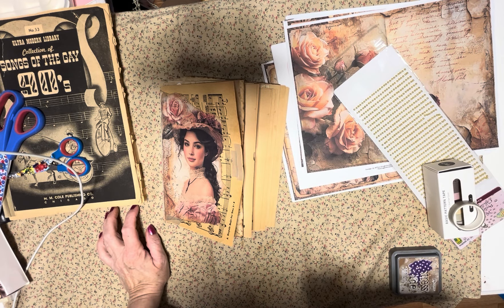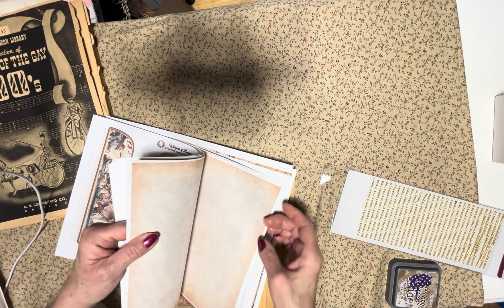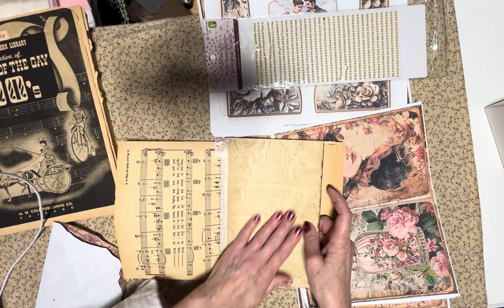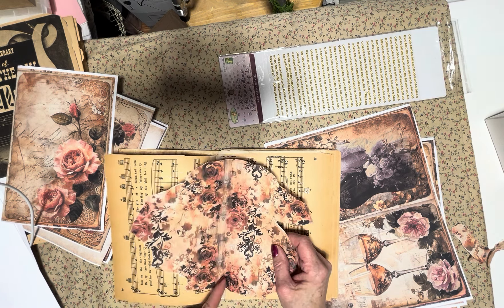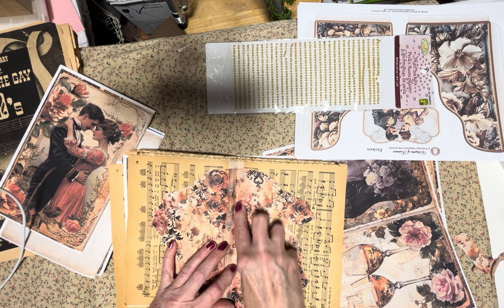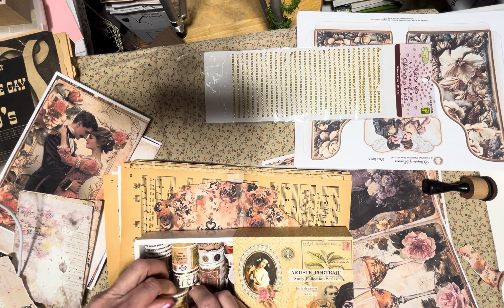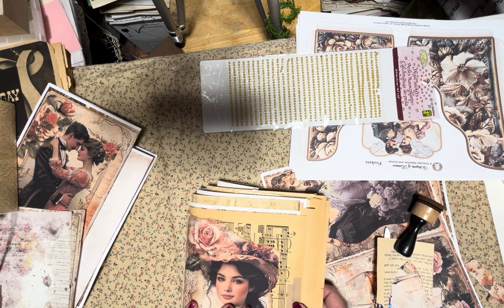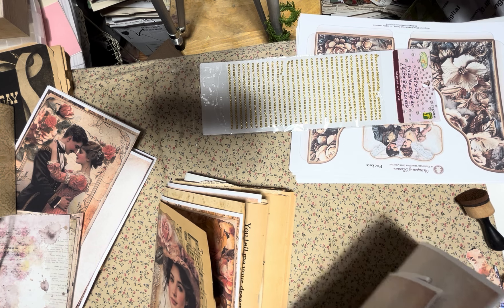New ideas on my desk today, a start on a new Whispers of Romance journal. Check out my brown paper!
Check out the fun new journal that I have in the making. Another design from The Gingerbread Prints shop on Etsy. This one is called Whispers of Romance.
I found a music book from the 1940’s and am going to try using all of its pages along with a few coffee pages and the printable’s. Fun and so sweet just in time for Valentines.
I’ll be puttering along playing in this one this week and adding more as I go.
I’d love to hear your ideas and possibly try a few. I an hoping this all holds together in the end.
If you like seeing the new projects I pop into my craft desk here and there.

I am going to try have her completed by Valentines 💝